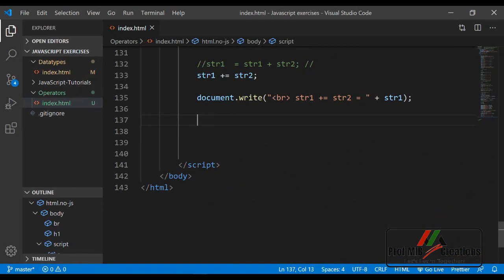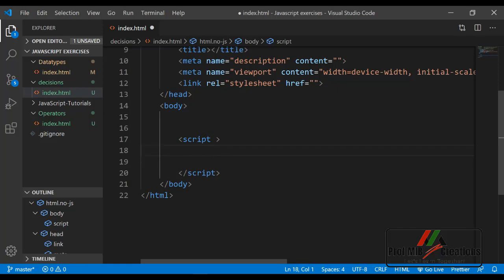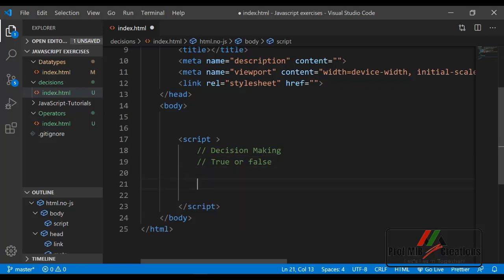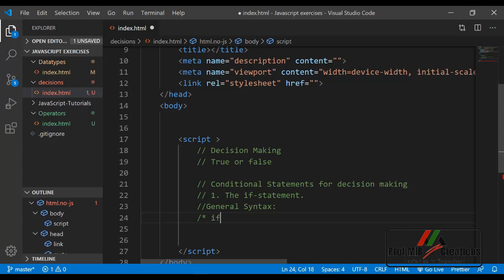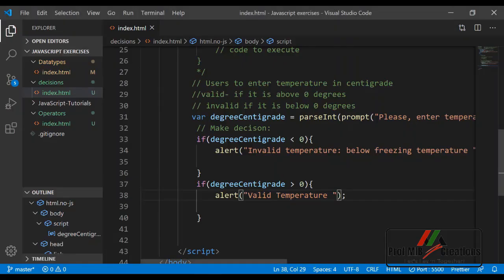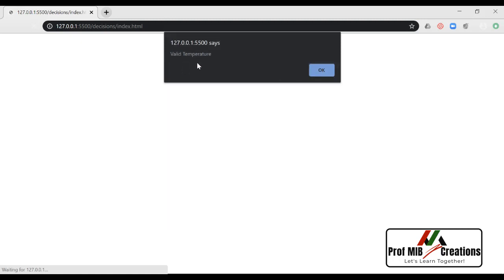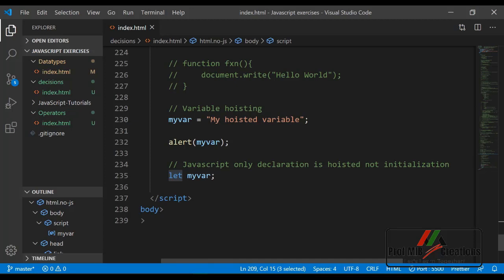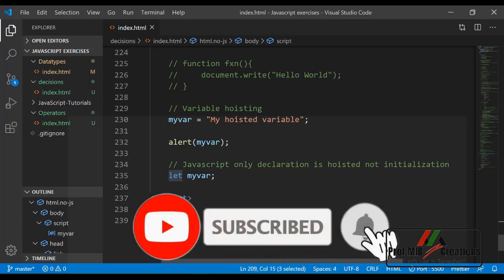JavaScript Decisions Functions and scope of variables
The datatypes and operators provide the basic capability of a pocket calculator to the JavaScript. But what makes computer programming different is the capability of decision making. The decision making constructs enable JavaScript programs to perform different actions based on the results of a logical or comparative test conditions at run time.  This means, you can create test conditions in the form of expressions that evaluates to either true or false and based on these results you can perform certain actions.
There are several conditional statements in JavaScript that you can use to make decisions:
• The if statement
• The if...else statement
• The if...else if. else statement
• The switch...case statement
The video also covers:
1. Functions in JavaScript
2. Scope of Variables in JavaScript
3. Difference between let and var keyword
4. function hoisting in javascript
5. variable hoisting in Javascript